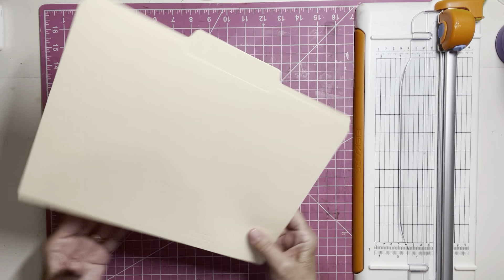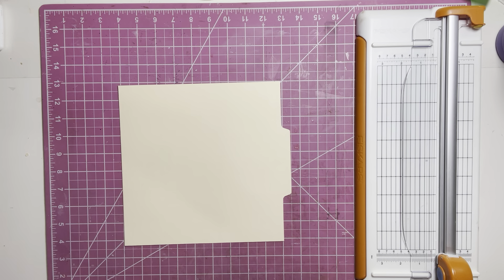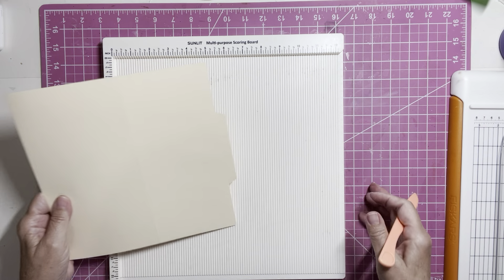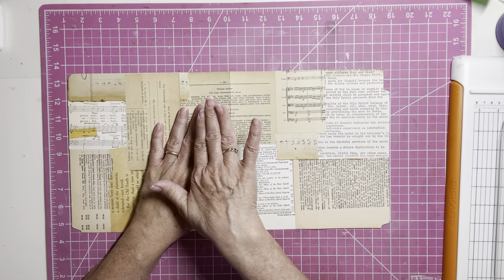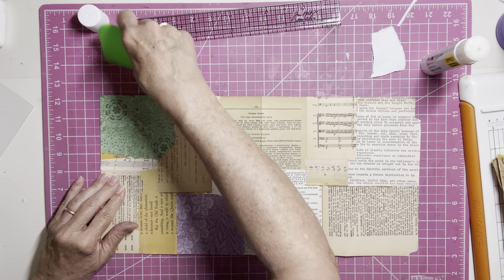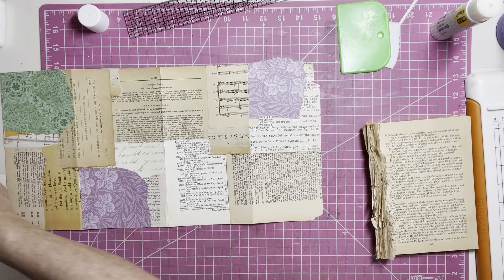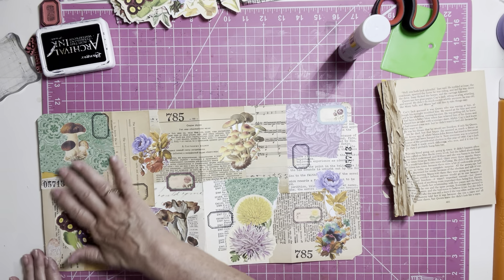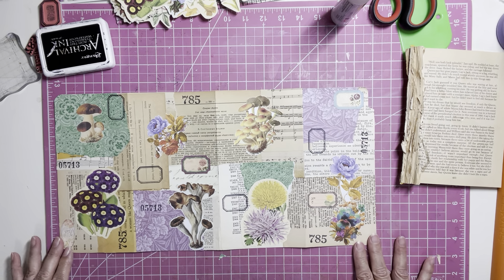Altered File Folder Lap Book Folio: Let’s Create! Pt One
Hello and welcome! Today we are altering a file folder into a fun lap book folio. Join in and craft along! This was inspired by Jessica @twosilveroranges